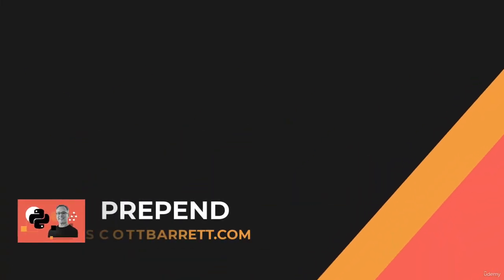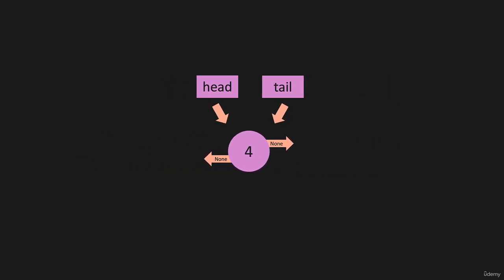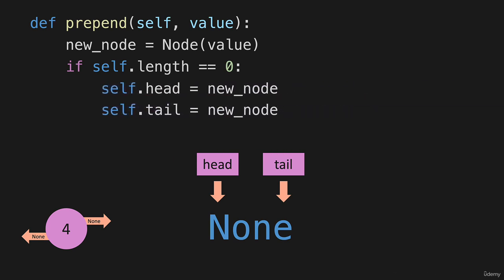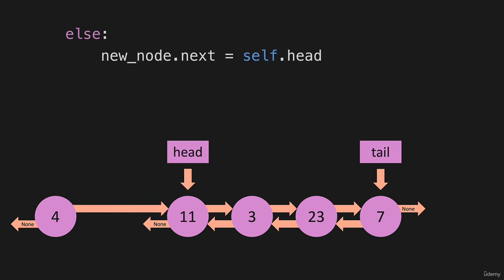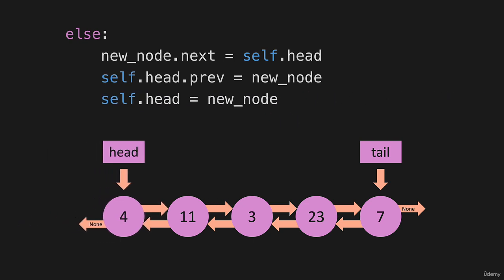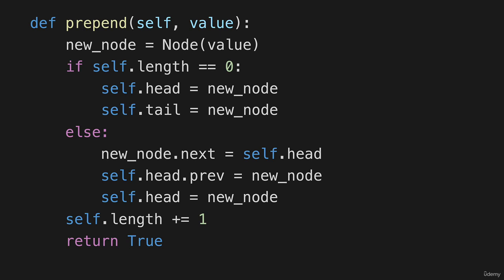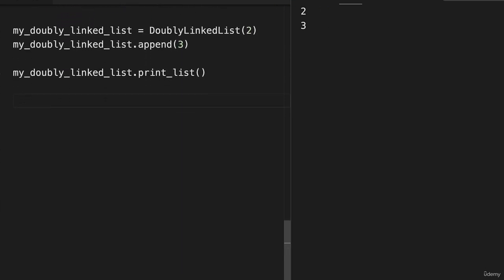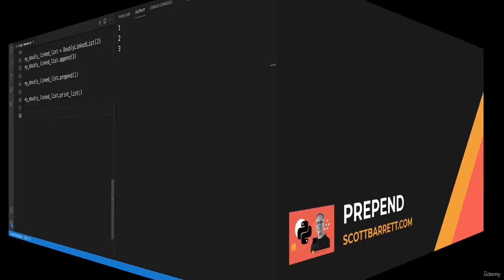035 DLL Prepend